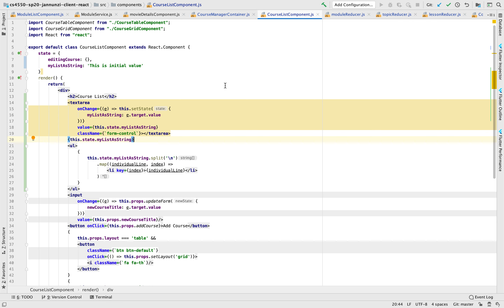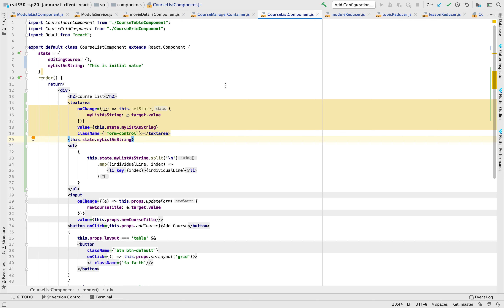login react + java cs4550 sp20 13101